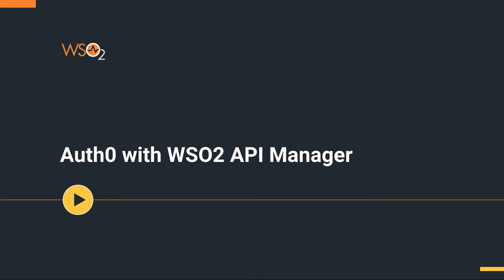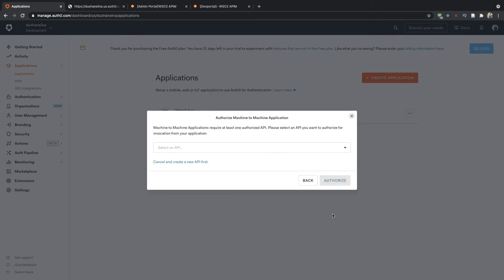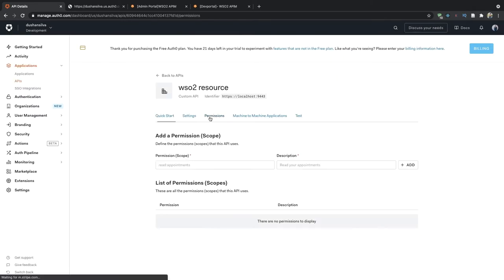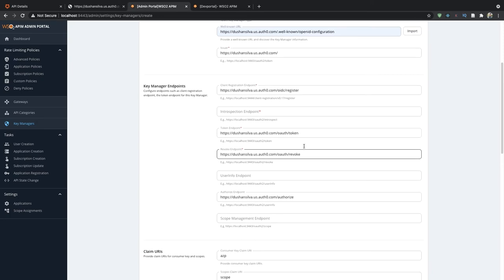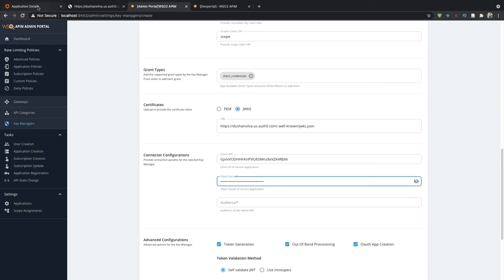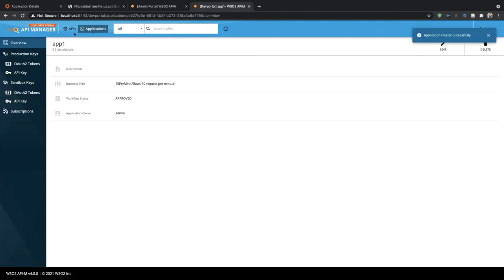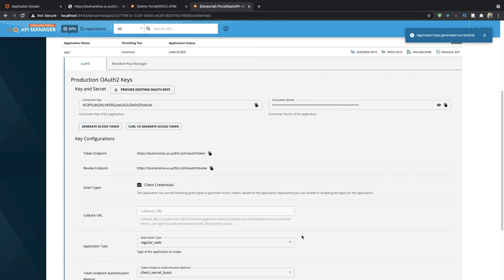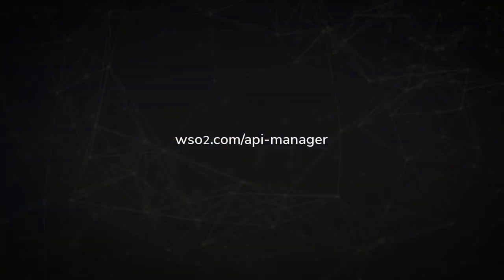Auth0 with WSO2 API Manager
It is possible to integrate the WSO2 API Manager with an external Identity and Access Management server (IAM) using the Auth0, OAuth Authorization Server to manage the OAuth clients and tokens that are required by WSO2 API Manager. WSO2 API Manager has inbuilt support to consume APIs exposed by Auth0 OAuth.